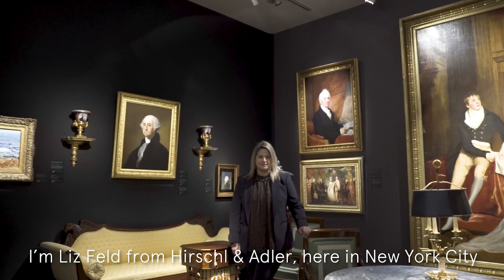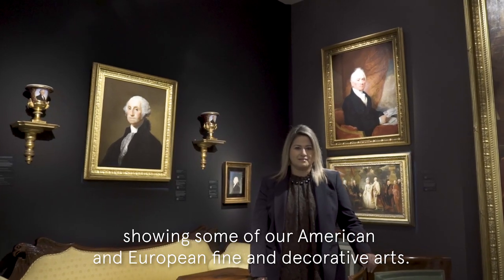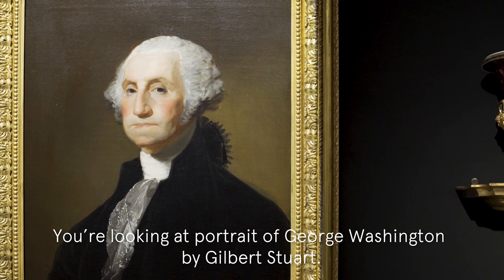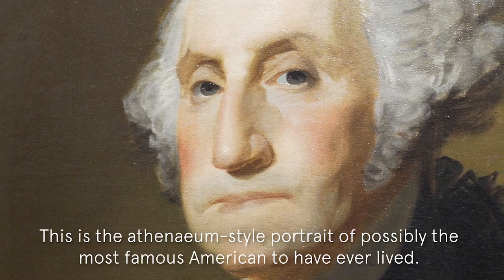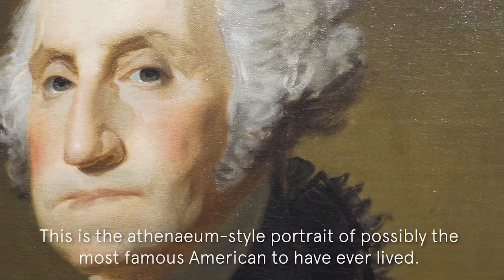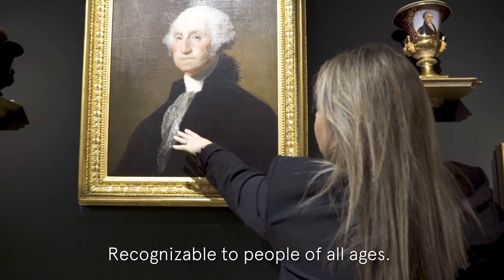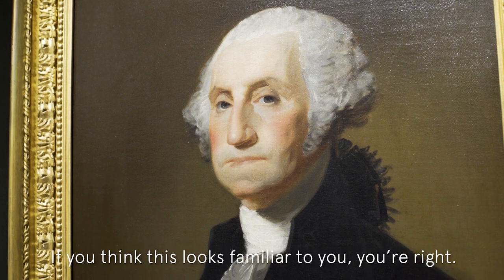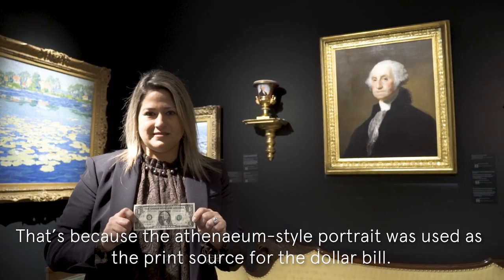Meet The Expert Hirschl & Adler Galleries - TEFAF New York Fall 2019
Tune into this edition of Meet the Experts for an inside look into a cornerstone of American history. The athenaeum-style portrait of George Washington, on display from Hirschl & Adler Galleries at stand 366, served as the model for the American dollar bill.